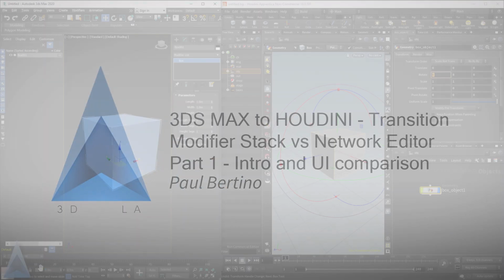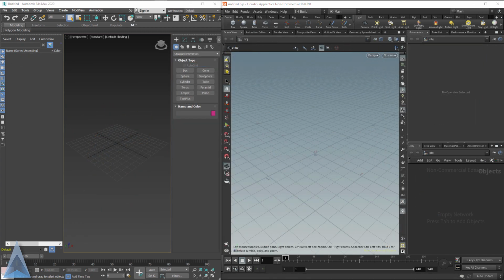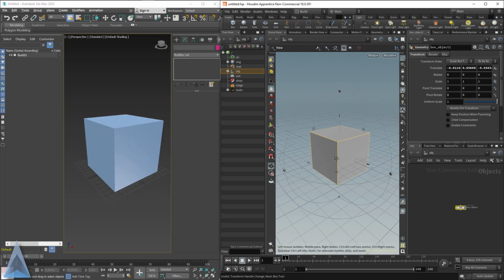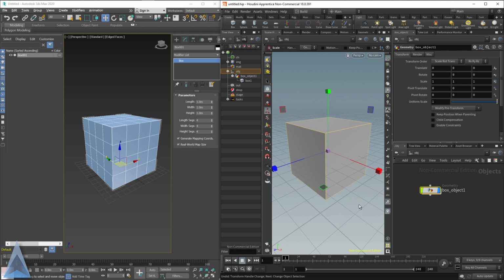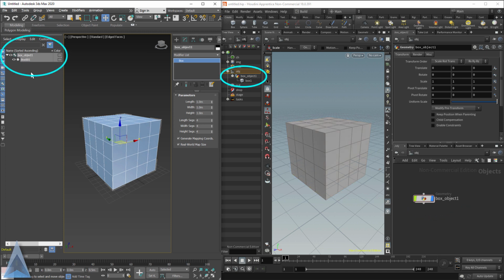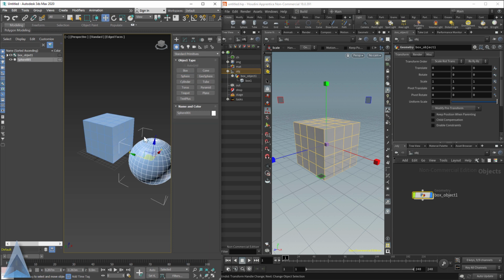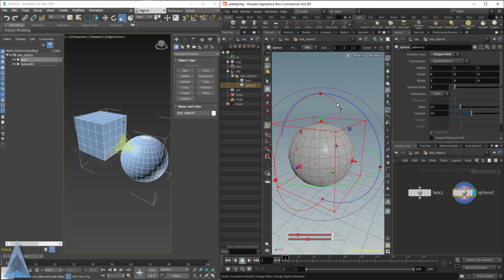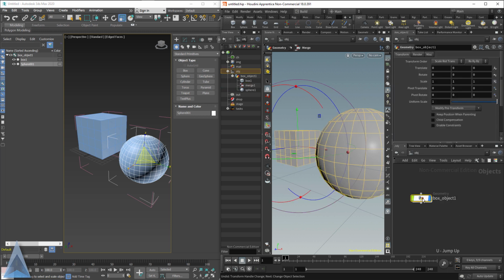3DS MAX to HOUDINI - Transition - Modifier Stack vs. Network Editor (Part 1 of 2)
In this 2 part tutorial we begin our transition into Houdini as a 3ds Max user. If you are a Max user and don't know where to start with Houdini, then this is for you.

NOTE: If your sound is off, I talk over the sped up video until 1:18, then the actual lesson begins at normal speed.

In Part 1 we dip our toes into Houdini by comparing the user interfaces. You could spend hours just talking about Houdini's buttons, but we won't get bogged down in the nitty gritty. We'll learn what we need to know as we go along.

First up we compare Max's scene explorer and Houdini's tree view.

Then we uncover the mystery of Houdini's Geometry Node and learn that it is simply an object container like a group in Max.

In part 2 we dive into the Modifier Stack and Network Editor and find out what makes them tick, covering how they are alike and how they differ.

Paul Bertino